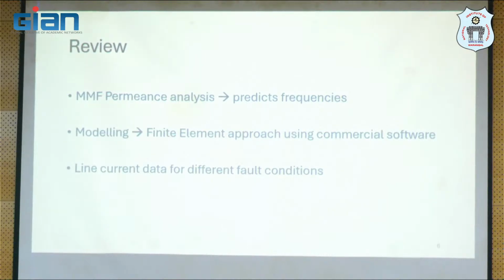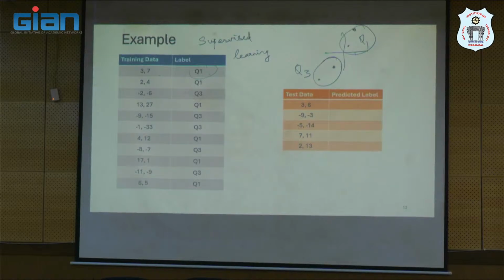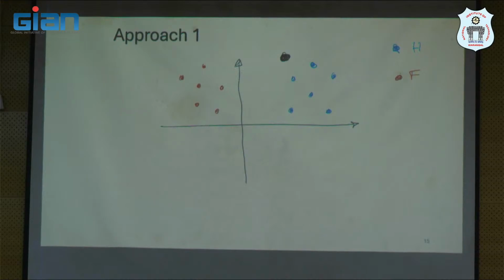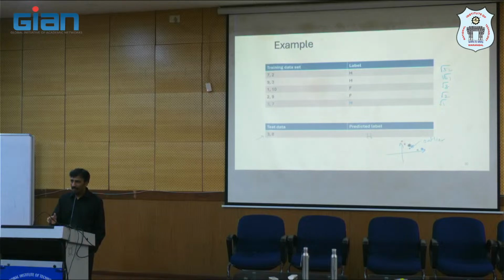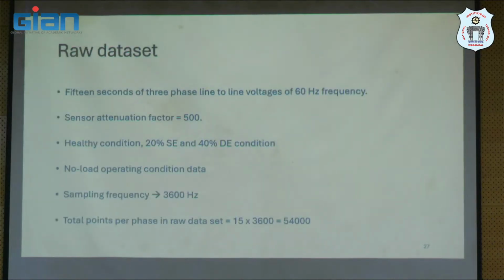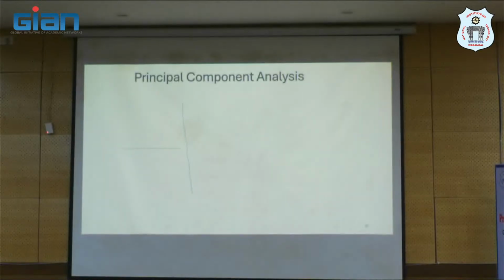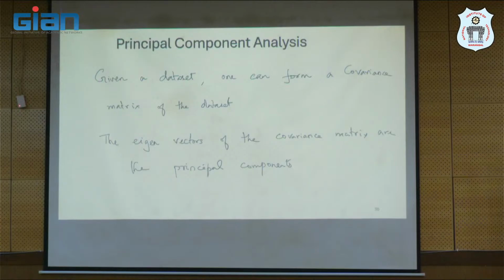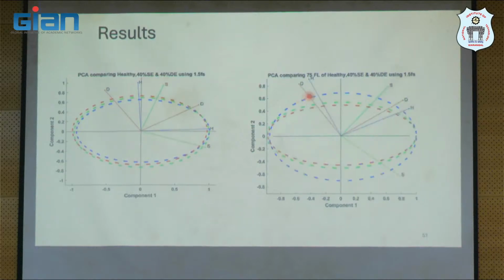GIAN - NIFD - Day 2